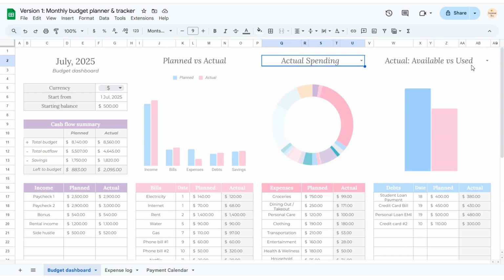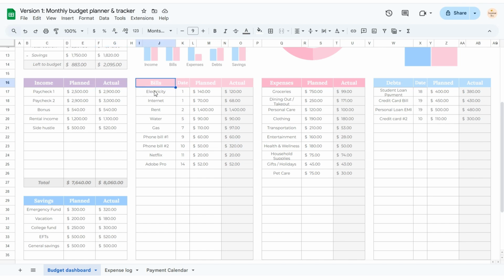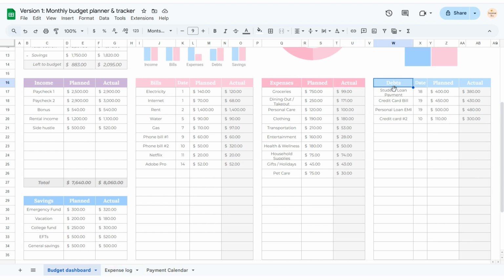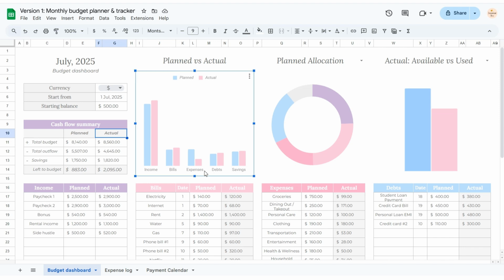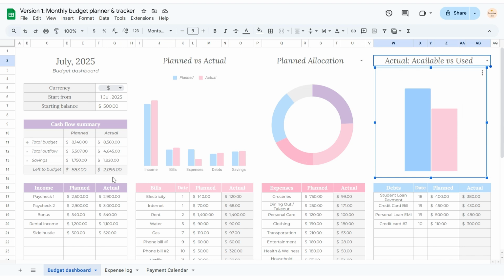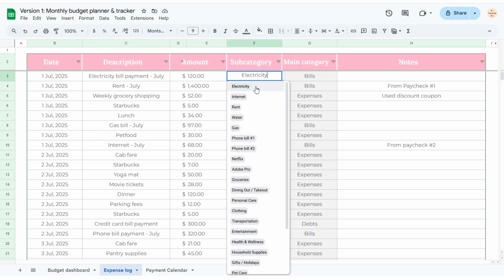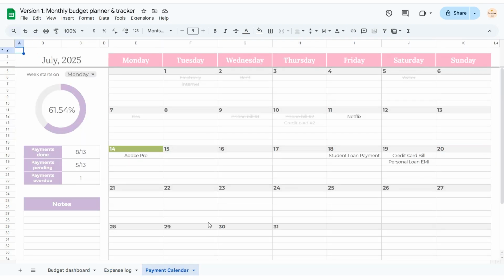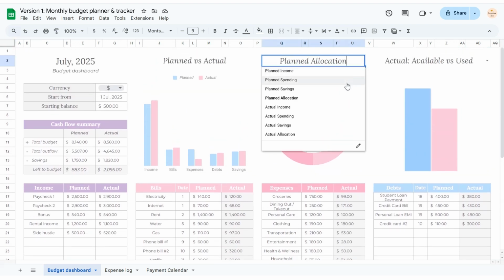Monthly Budget Planner & Tracker in Google Sheets — For Personal Budgeting & Simple Money Management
Simplify your monthly budgeting with this Budget Planner & Tracker in Google Sheets — a smart, structured, and beginner-friendly tool designed to help you manage your income, expenses, savings, bills, and debts in one clear system.
Whether you earn from a single source, get paid monthly, or just want a clean, easy way to plan and review your budget, this template keeps everything organized, automated, and simple to use.

📅 Budget Dashboard – Plan your income, bills, variable expenses, debts, and savings in one unified tab — with automatic summaries and charts
🧾 Expense Log – Track every payment, bill, debt, or daily expense in one place with smart tagging and auto totals
📆 Payment Calendar – See upcoming bills and payment reminders at a glance, with auto check-off when paid
📊 Charts & Summaries – Visualize your plan vs actuals, track budget usage, and get category breakdowns
⚙️ Fully Customizable – Choose your currency, rename categories, and start from any month